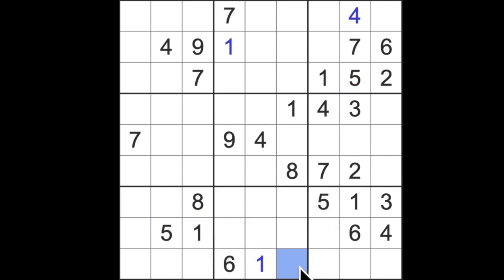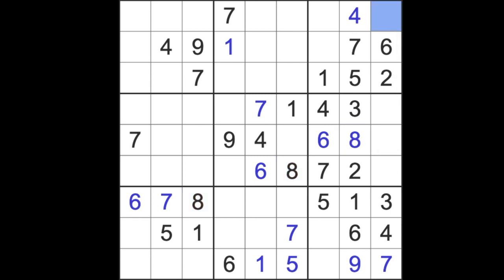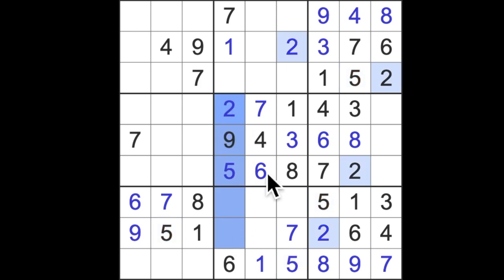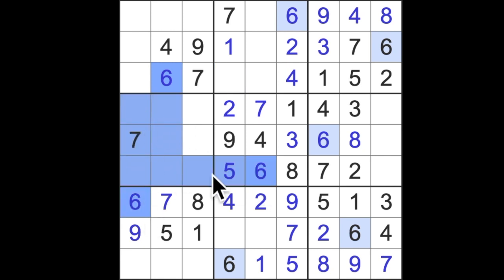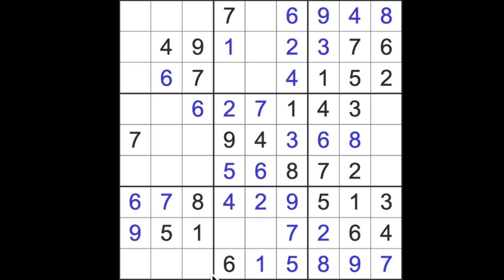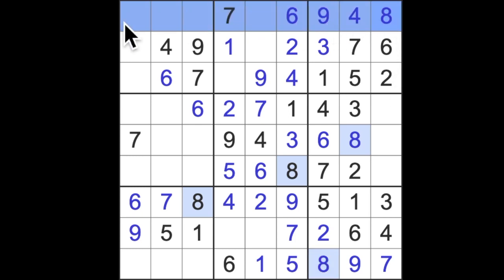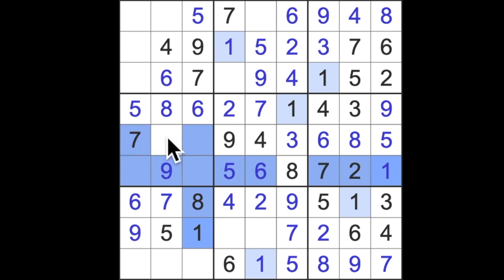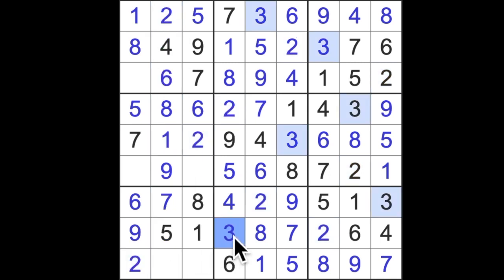Sudoku solution ≠ The Guardian sudoku 12 May 2023 Hard level